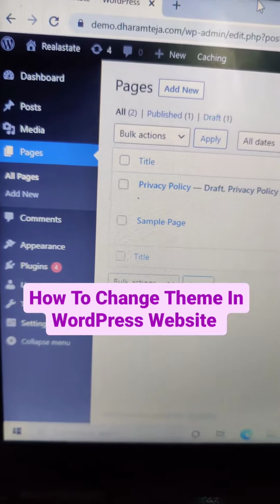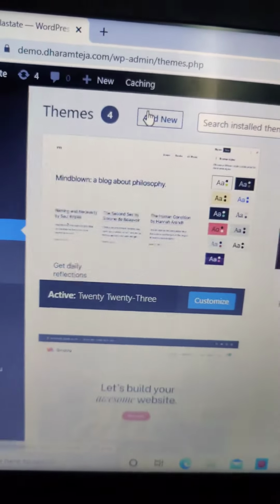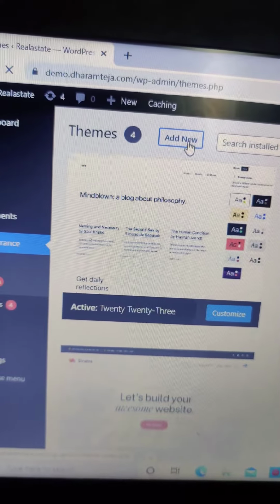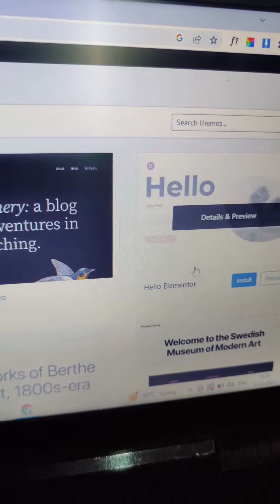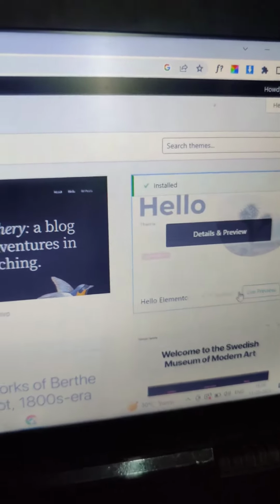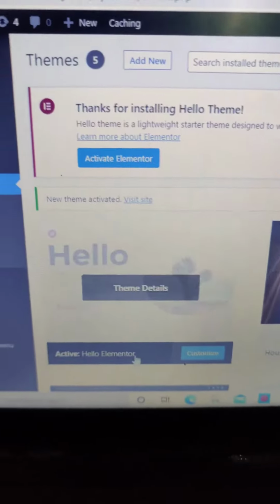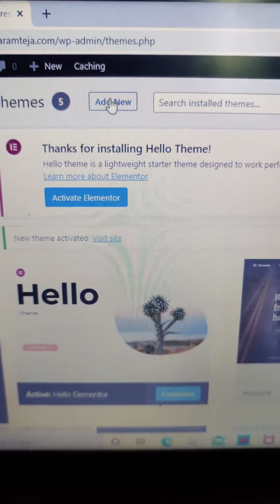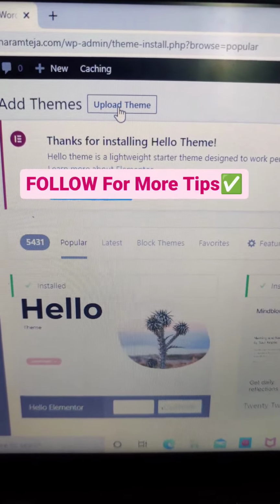How To Change Theme in WordPress Website | WordPress Tutorial for beginners